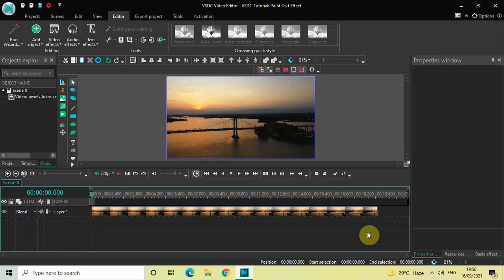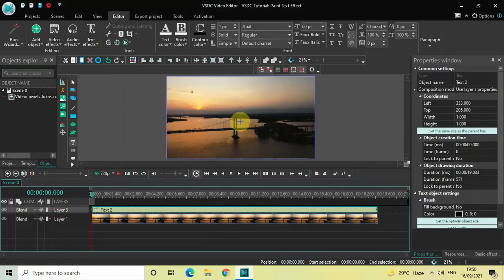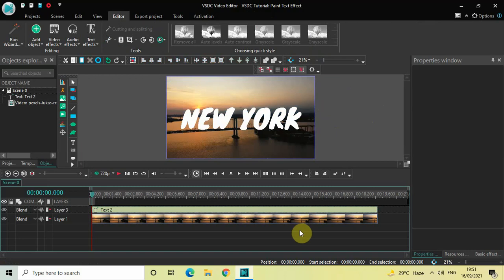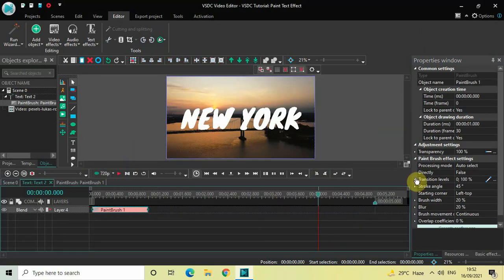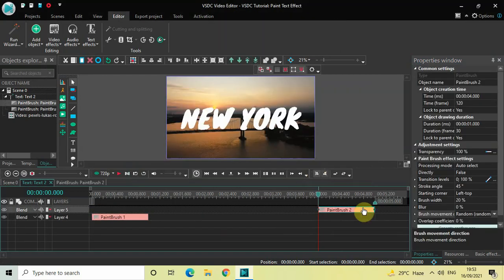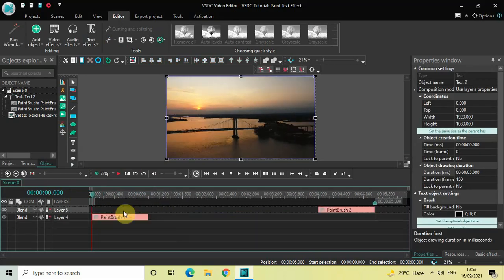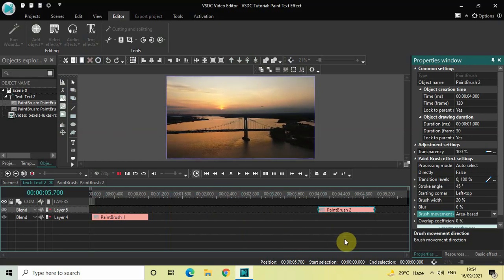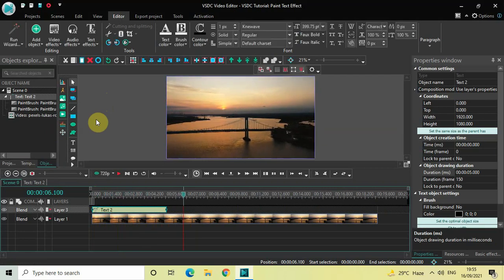VSDC Tutorial: Paint Text Effect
VSDC Video Editor Tutorial - In this video, ,I show you how you can create a paint text effect in VSDC Free Video Editor.